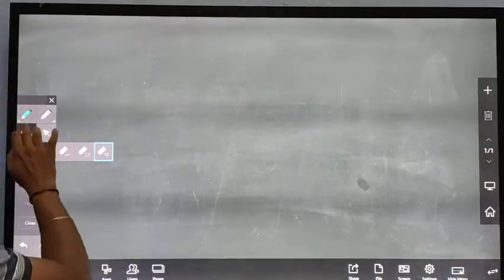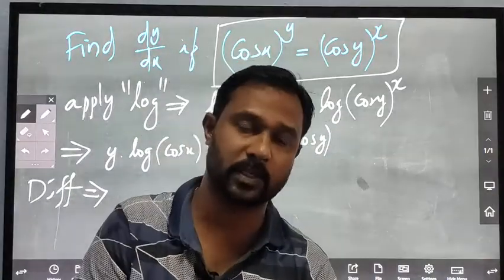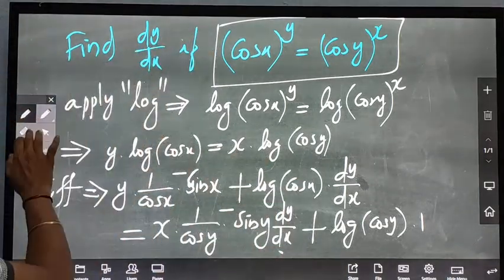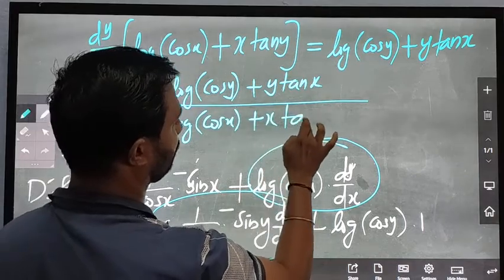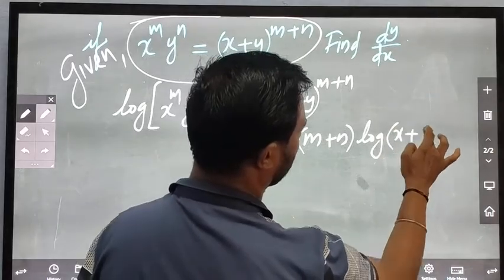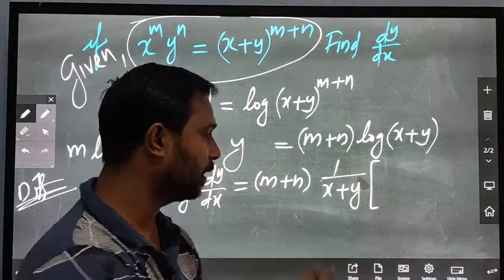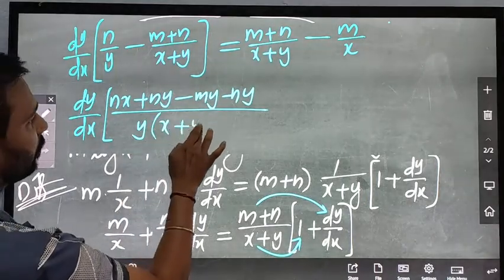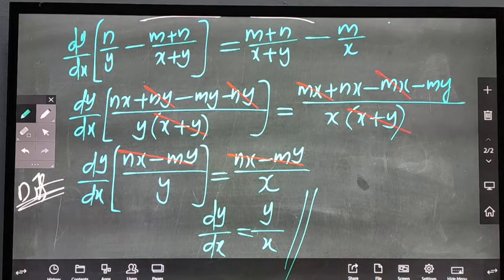Logarithmic differentiation Problem solving